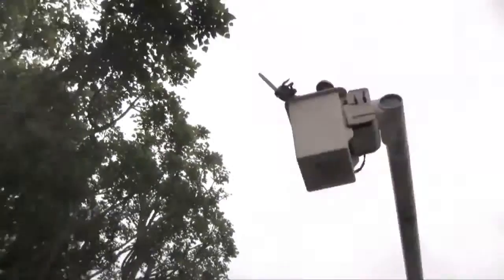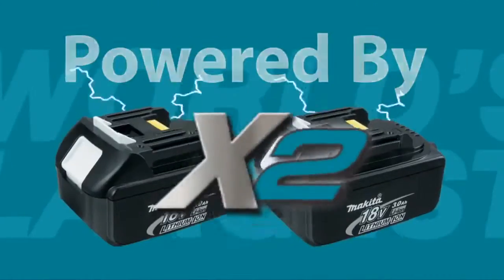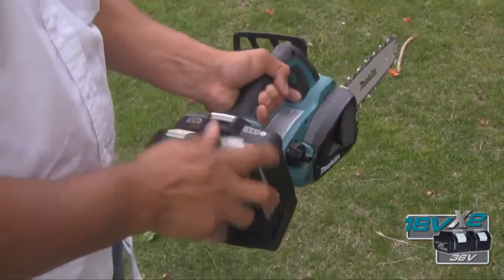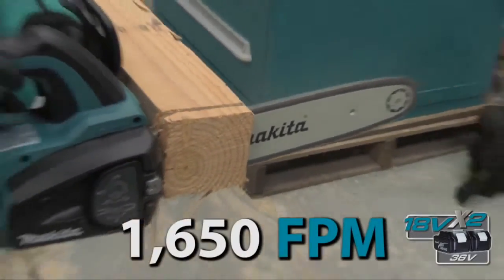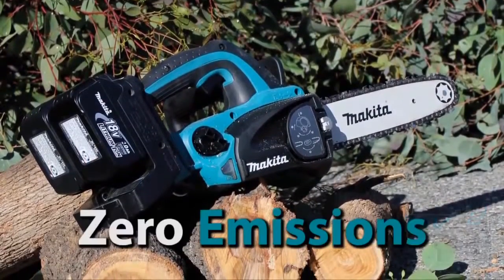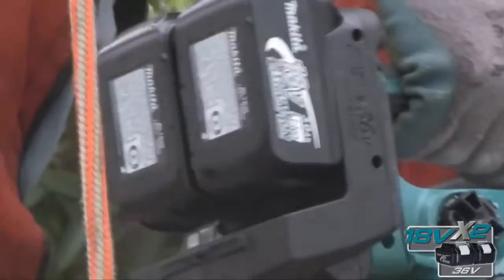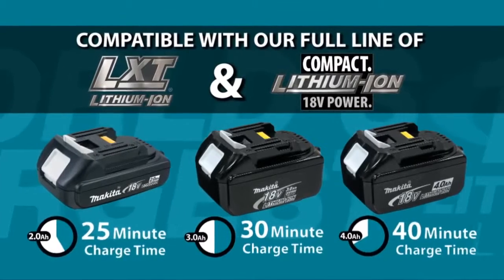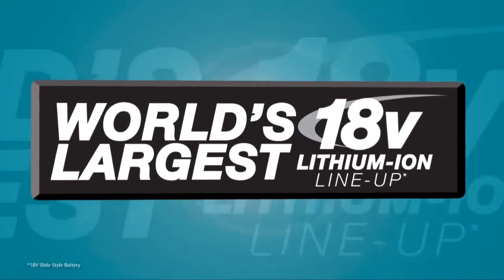Makita 36 Volt Chain Saw Australia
Check out the 36 Volt Cordless chainsaw. Ideal for those small jobs around the home.